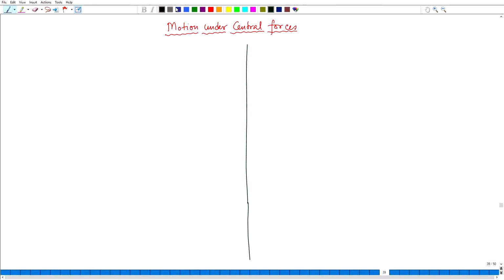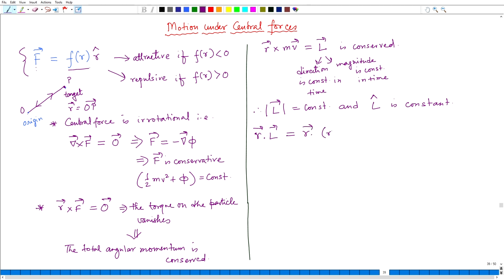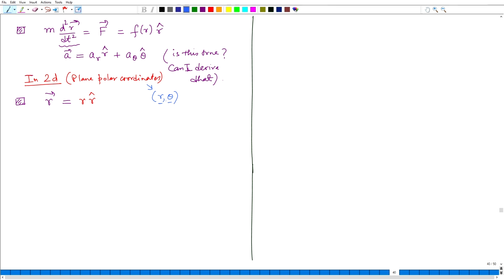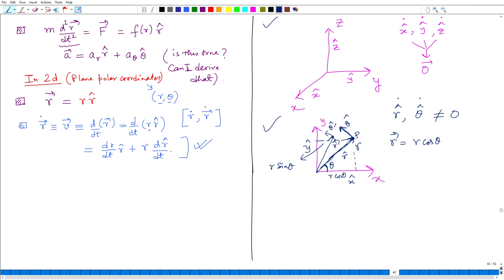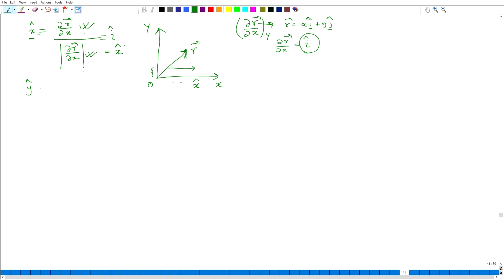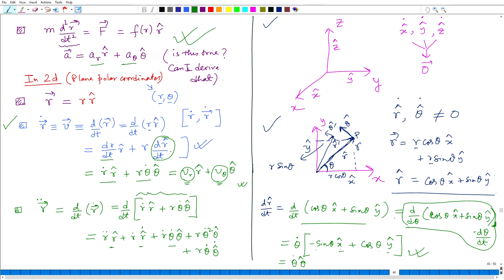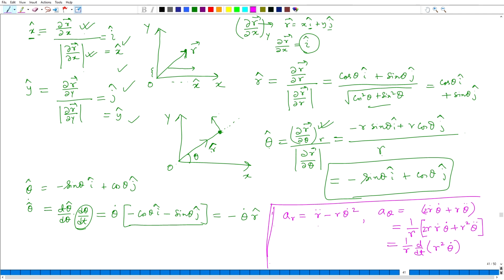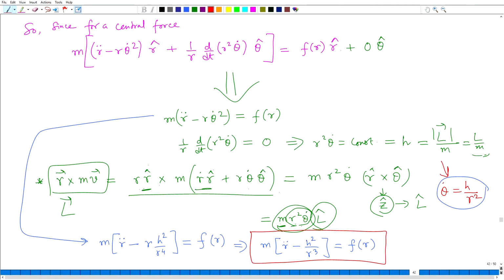Lecture 13 : Central forces, Velocity and Acceleration in Plane Polar Coordinates